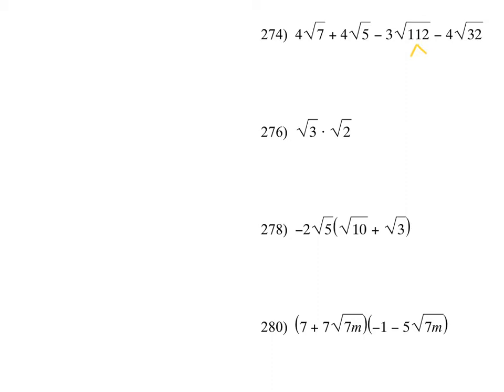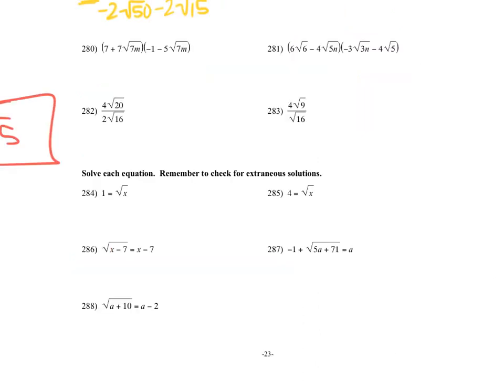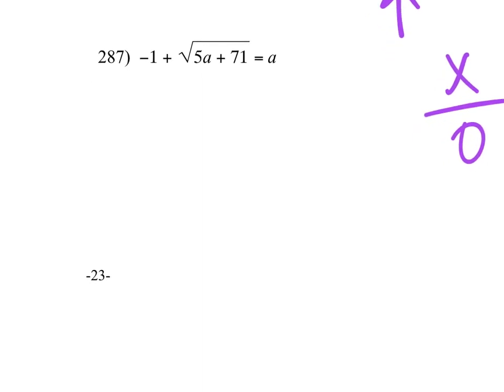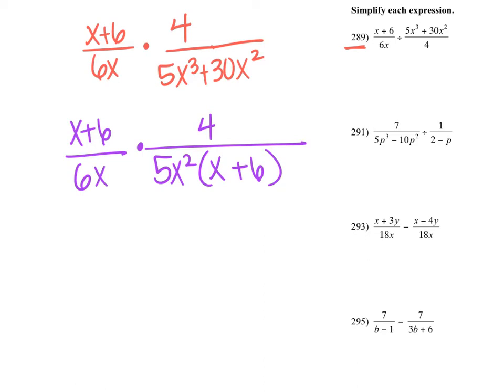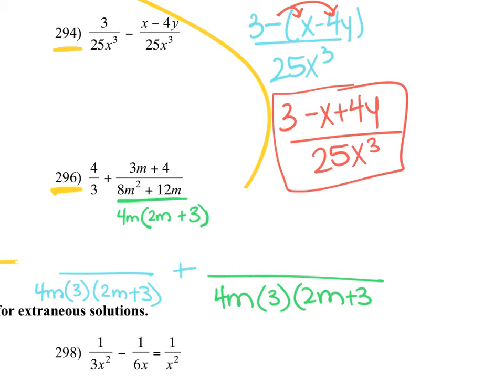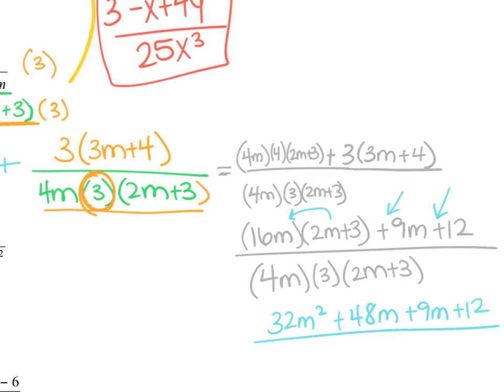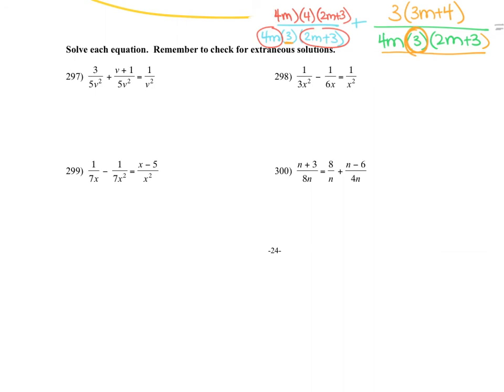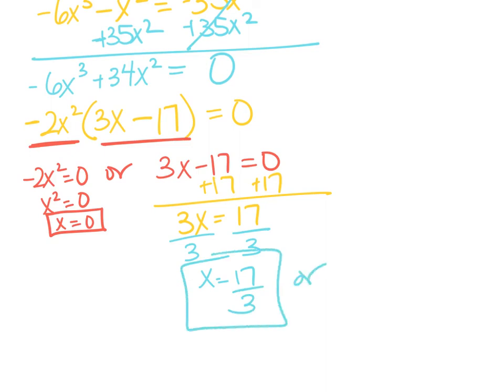Algebra II teaching worksheet video Pages 23-24 + video packet answers